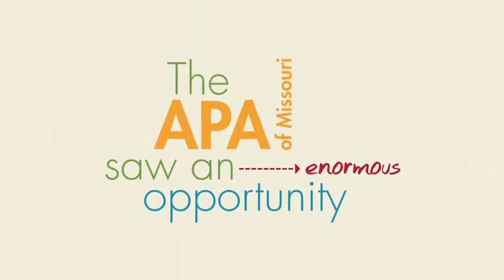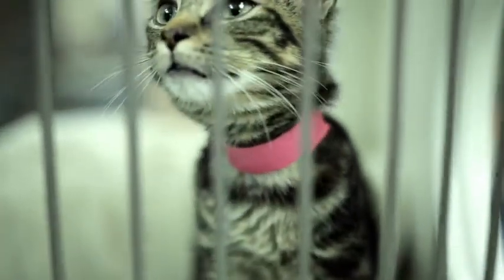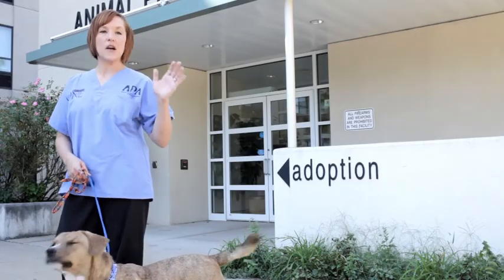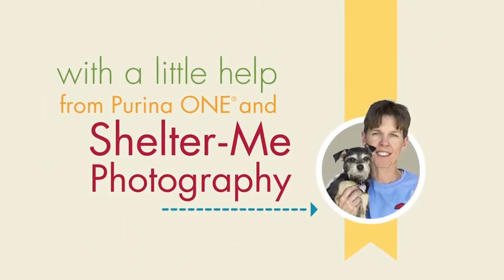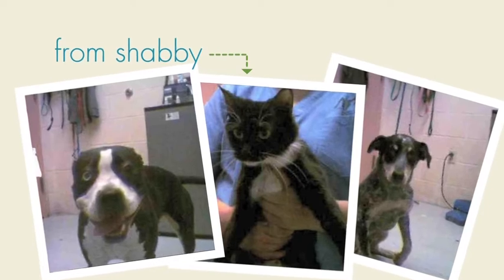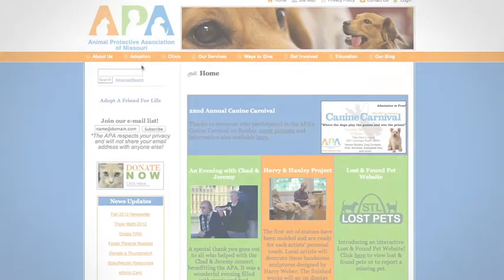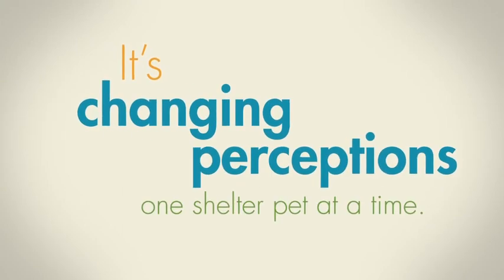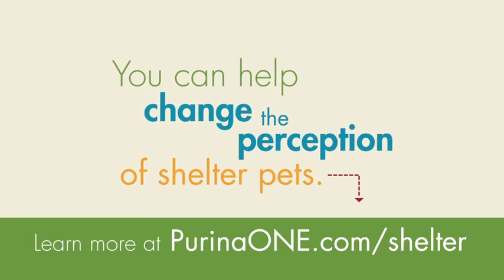Changing Perceptions of Shelter Pets at the APA of Missouri - Purina ONE® and Shelter Me Photography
The Animal Protective Association of Missouri saw an enormous opportunity to help change perceptions of shelter pets by simply improving the quality of the photos in its online pet profiles. Watch how partnering with Purina ONE and Shelter Me Photography led to the creation of a new photo studio and helped to highlight what amazing companions shelter pets can be.

Learn more about Purina ONE Cat and our pet food products